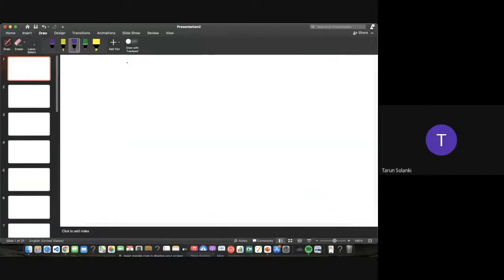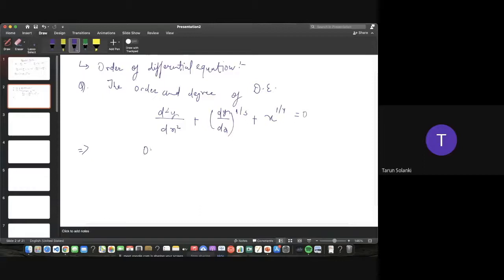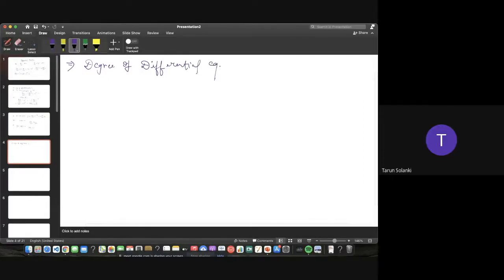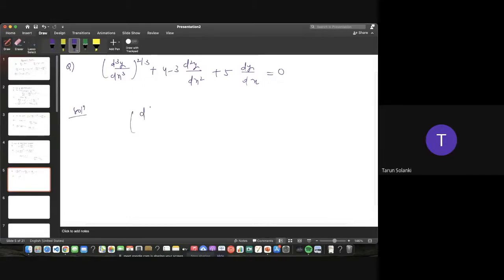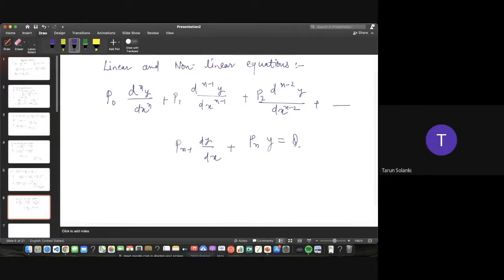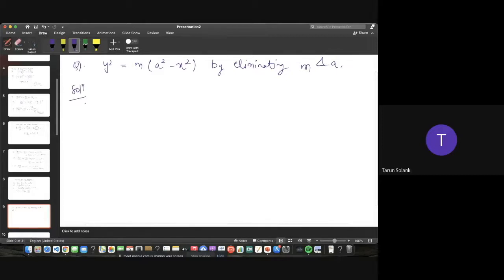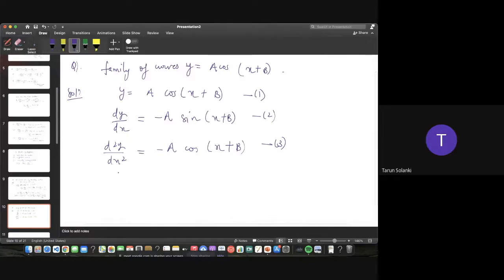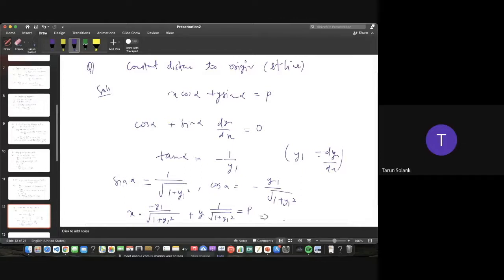Maths Live Lecture 20 (Differential Equation) By Tarun Solanki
Topic Name : Differential Equation
Prof name : Tarun Solanki
Conducted on : 8th Aug 2021 7am - 8am